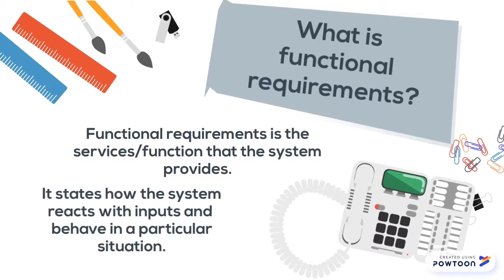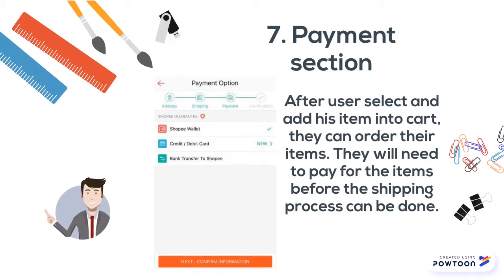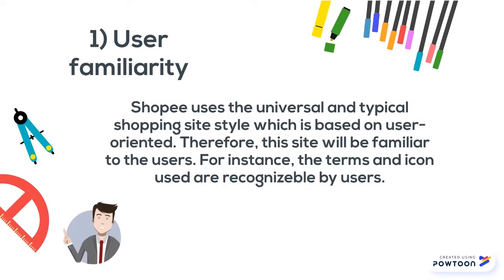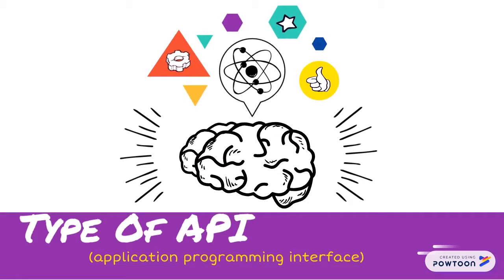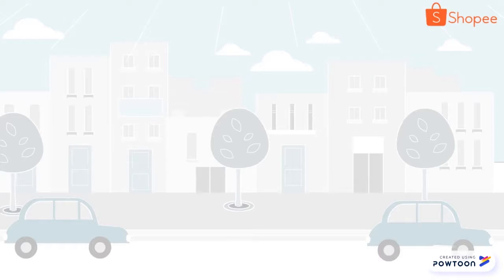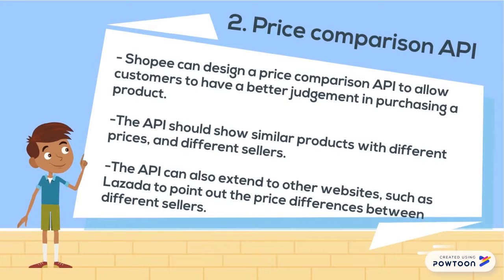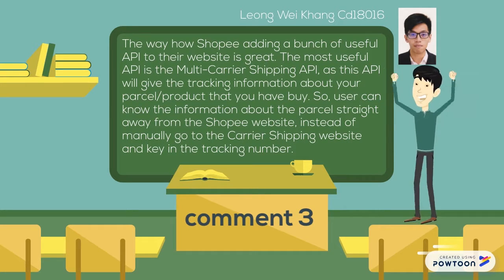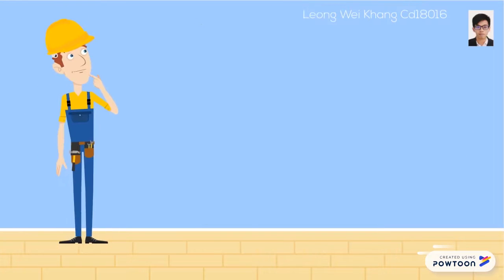SOFTWARE ENGINEERING 2018/2019 FINAL